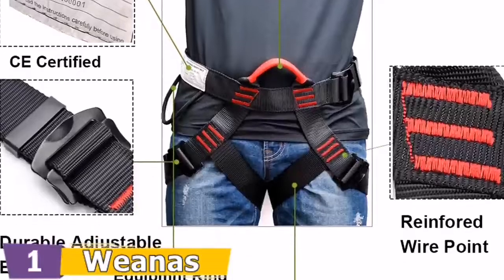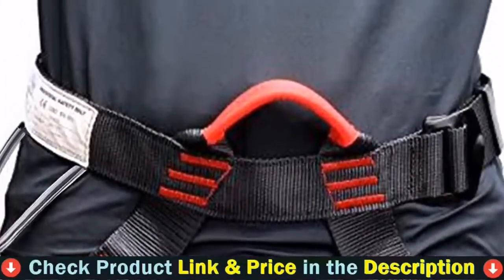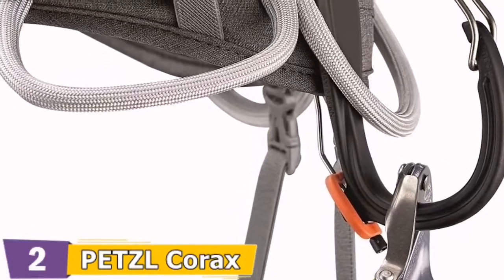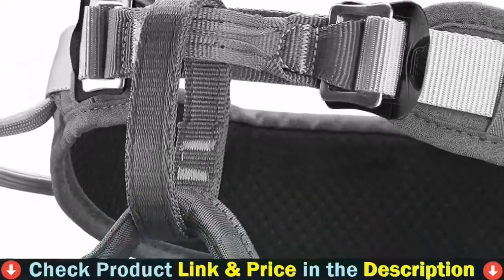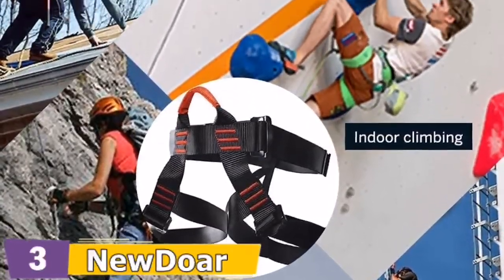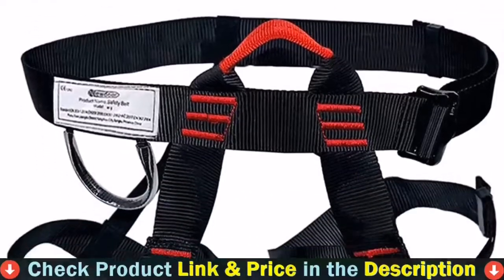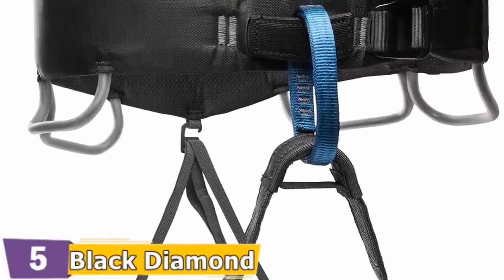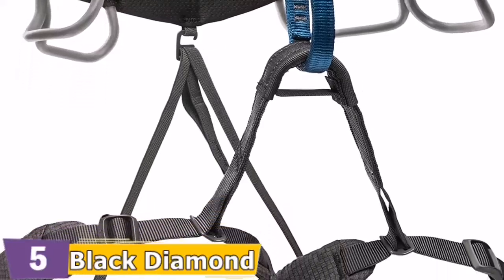⭕ Top 5 Best Climbing Harness 2022 [Review and Guide]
Top 5 Best climbing harness.
Our trained experts picked Top 5 Best climbing harness after tested a lot of different models. Only the Best climbing harness we listed in today's Best climbing harness review video. Check below links for price & purchase:

✓ All prices for best climbing harness applicable in USA, UK & Canada ✓

If you are looking for the latest & Branded, useful Best climbing harness then you are in the right place. To save you both time and money, in this video, we make new research and narrowed down to some of the top tree climbing harness. If you think about other Best rock climbing harness let us know and we will look at it as there are many other Best budget climbing harnesses for men choices. Here I`m going to share with you top Rated Best  climbing harness for beginners which are best sold and reviewed in the last couple of months on amazon websites. Now Enjoy Your Product.